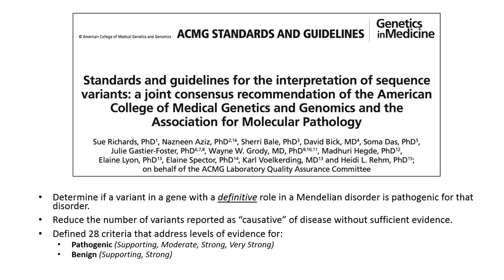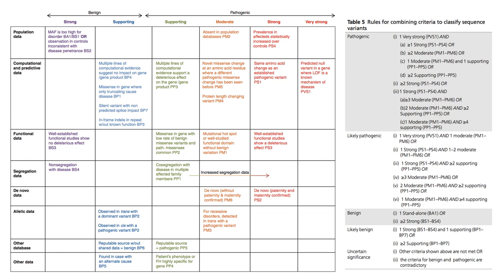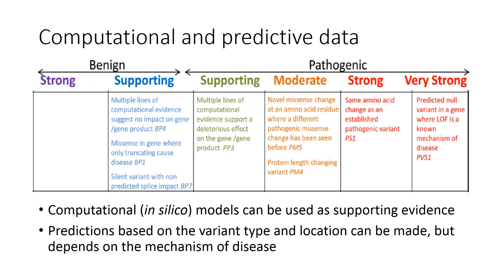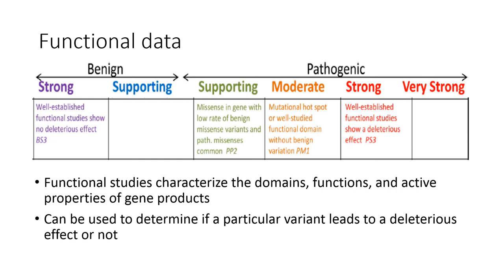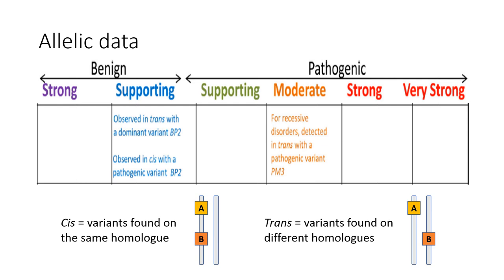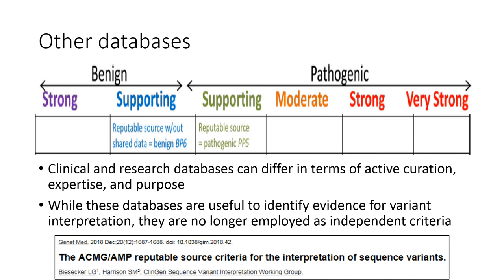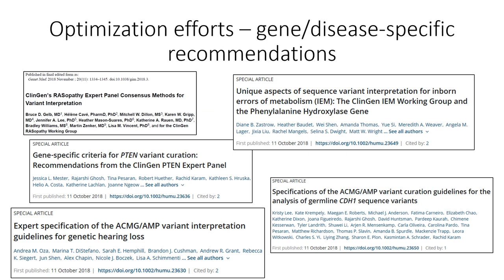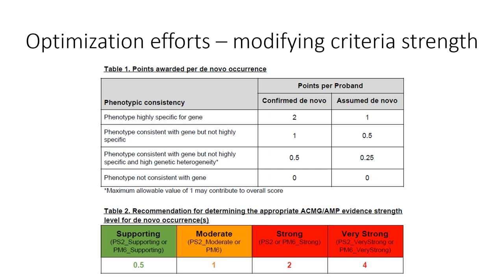ACMG AMP guidelines overview and optimization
This video provides a brief overview of the ACMG AMP Sequence Variant Interpretation guidelines.